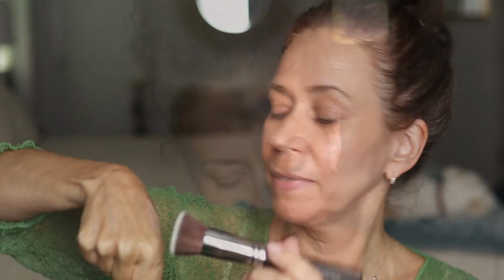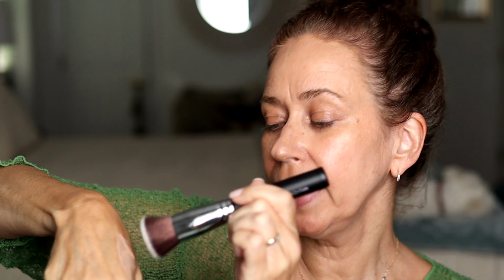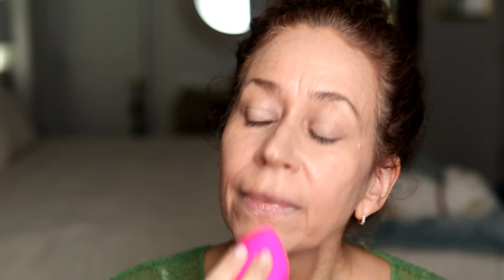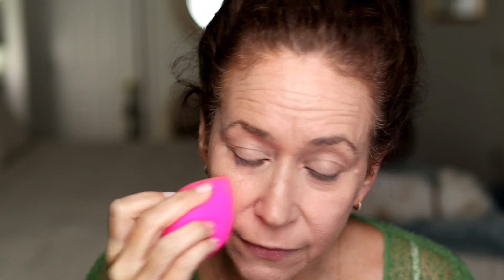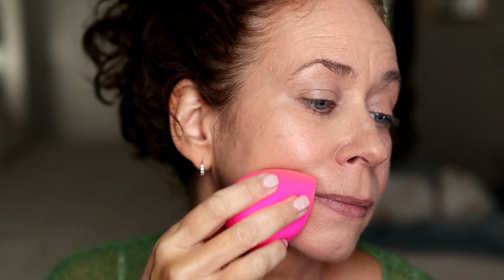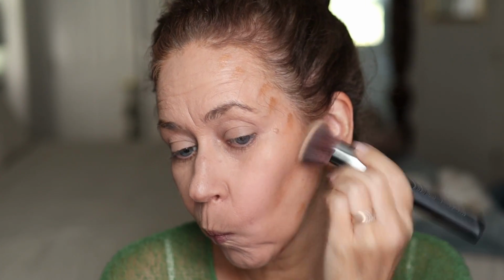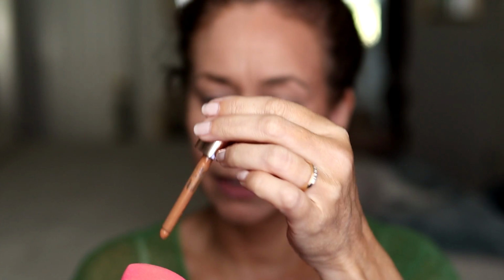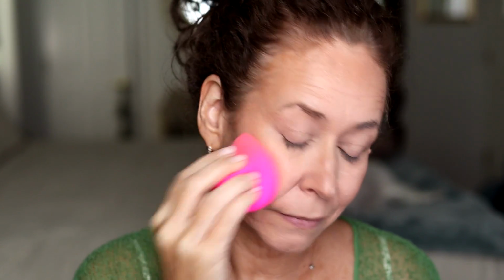BEAUTY JUNKEES | Kabuki brush and sponge DUPES for a lot less!!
Hey everyone!
Save money and have flawless makeup! Check out the video to see how amazing these DUPES works to give me an airbrushed look!

Flat Top Kabuki Brush
Makeup Sponge Blender
Code:  20NYCURL401
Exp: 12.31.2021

PRODUCTS I USE:

Turbie Twist Microfiber Hair Towel (2 pack)

INFINITIPRO BY CONAIR 1875
Vita Liberata Phenomenal 2-3 Week Tinted Self Tan Mousse, Dark

Skin Care:
Dr. Dennis Gross Skincare Alpha Beta Universal Daily Peel
RoC Retinol Correxion Anti-Aging Eye Cream
L'Oreal Paris Age Perfect Hydra-Nutrition Eye Cream
L'Oreal Paris Collagen Moisture Filler Day/Night Cream
Neutrogena Pore Refining Toner Alpha Hydroxy Acid & Beta Hydroxy Acid
Neutrogena Age Shield Face Lotion Sunscreen with Broad Spectrum SPF 110

Aveeno Daily Moisturizing Body Yogurt
c. Booth Body Butter, Egyptian Argan Oil
NIVEA In-Shower Nourishing Body Lotion
Dove Beauty Bar, Cucumber and Green Tea

Dove Shower Mousse
Dove Exfoliating Body Polish Body Scrub

100% Natural Real Jade Roller

Lighting:

Linco Lincostore Photography Equipment Photo Studio Lighting 24"x24" Softbox Light Kit AM141M

Neewer Camera Photo Studio YouTube Vine Video Lightning Kit